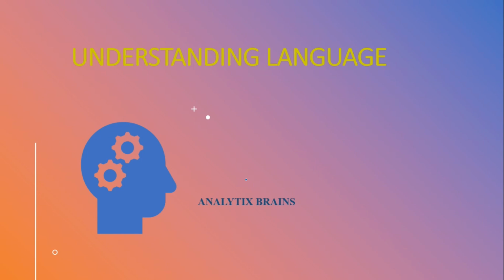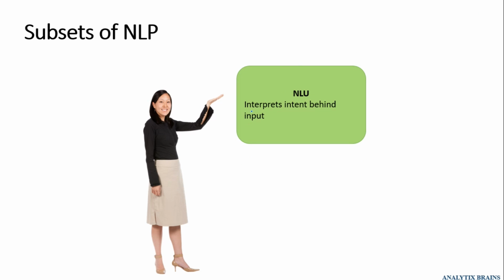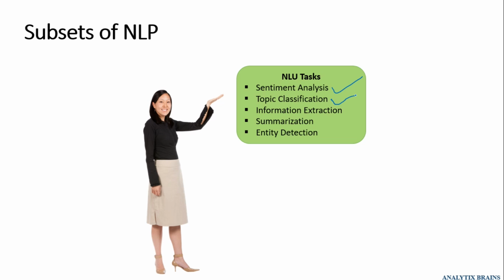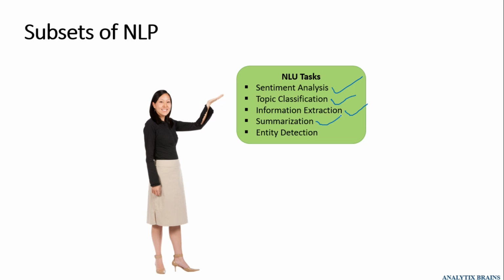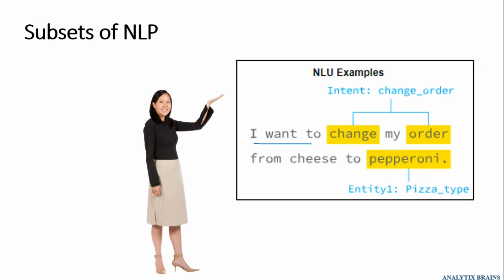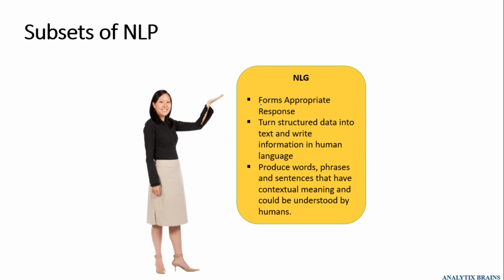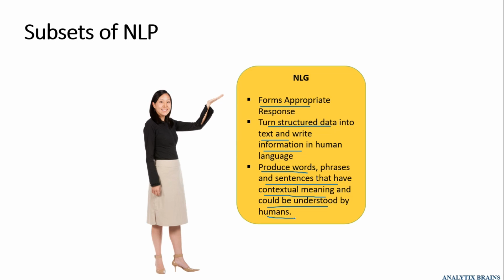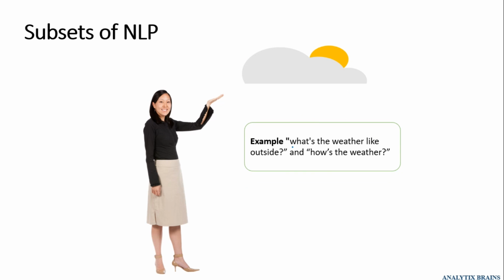Natural Language Understanding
This video will help you in understanding the major differences between NLP vs NLU vs NLG.